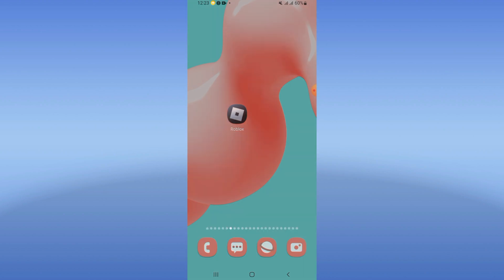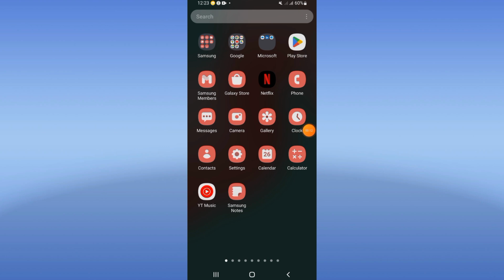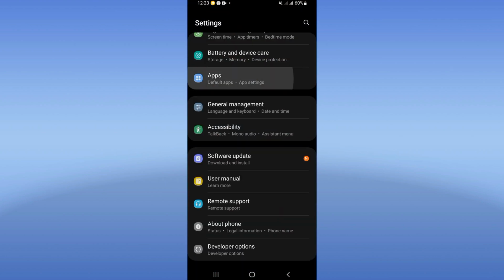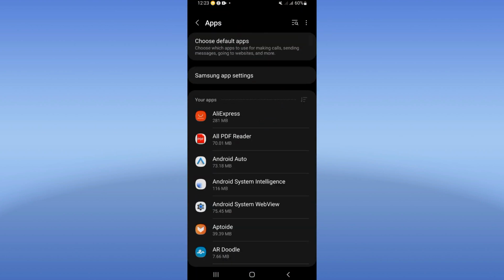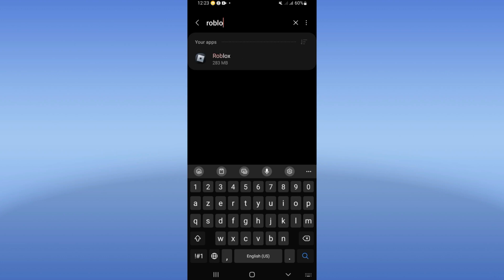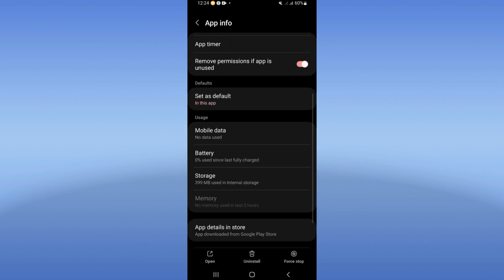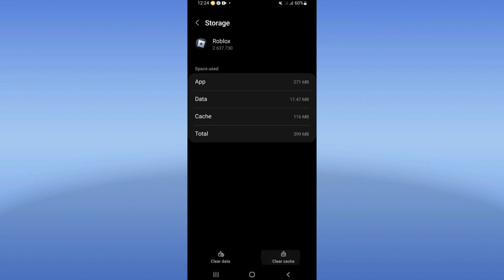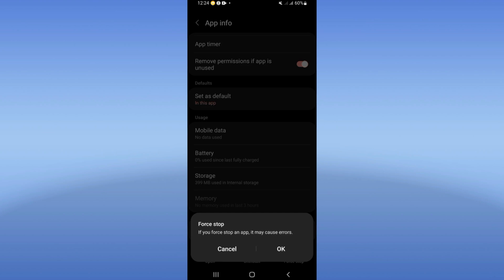How To Fix Sound On Roblox Game App 2024